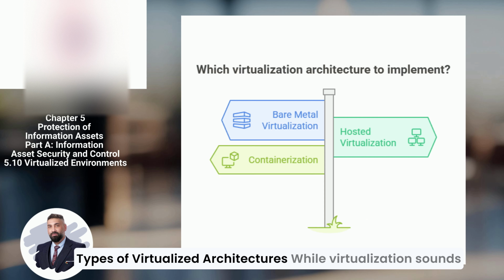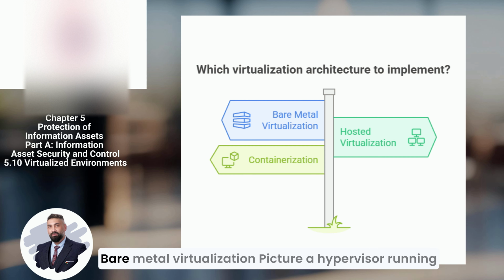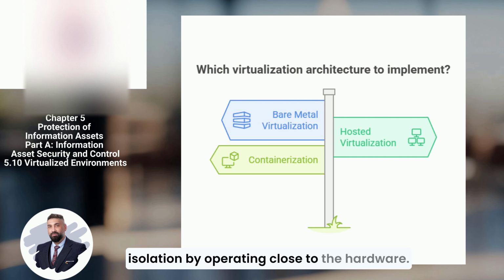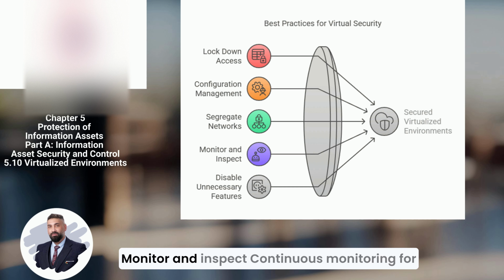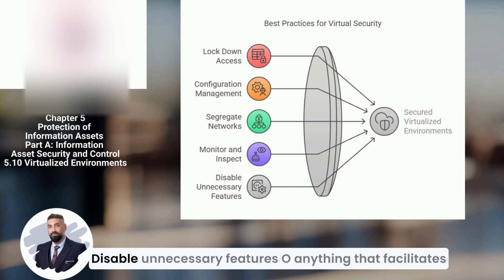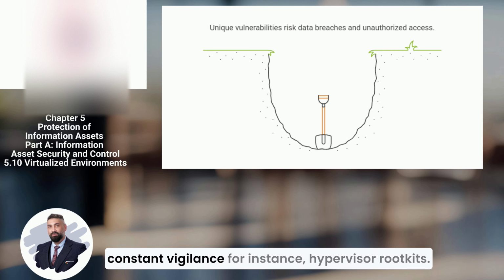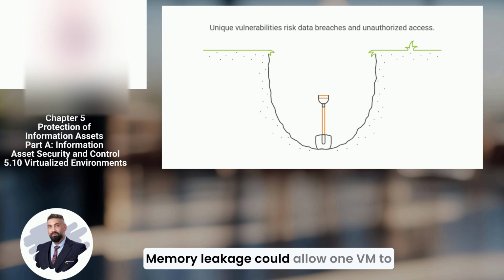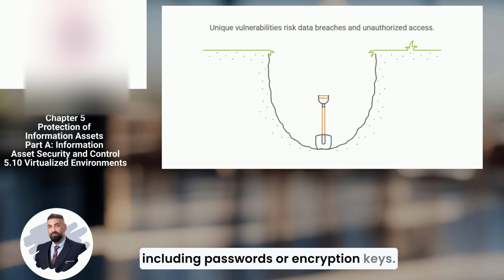IT Department Audit 5.10: Virtualized Environments | Practical IT Audit Training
Virtualized Environments -- part of EasyPathUni's IT Department Audit, Risk and Governance series.

A practical, applied walkthrough of Virtualized Environments inside a real IT department audit engagement -- the applied companion to the CISA exam-prep lessons.